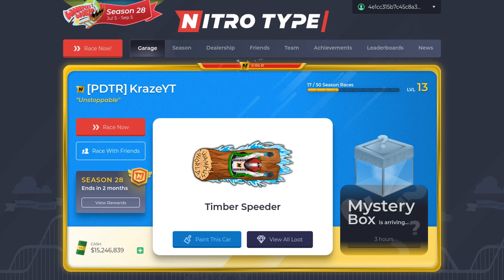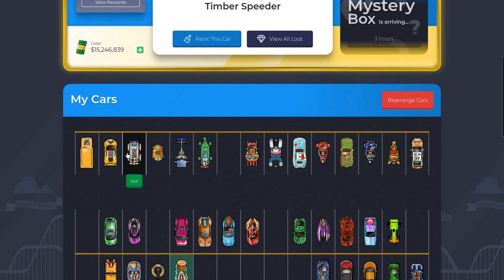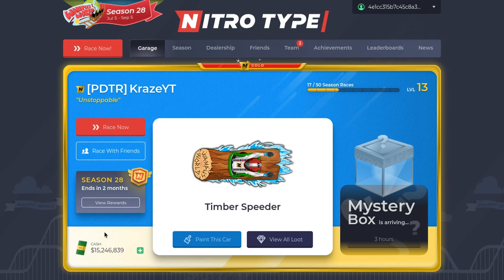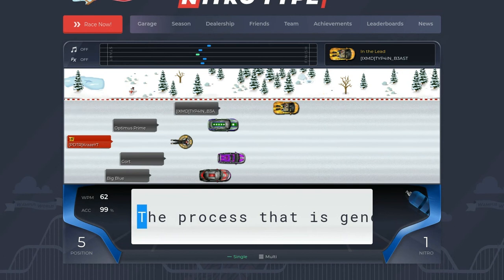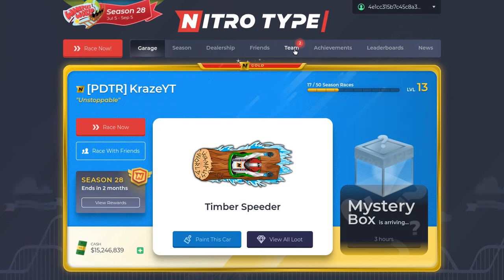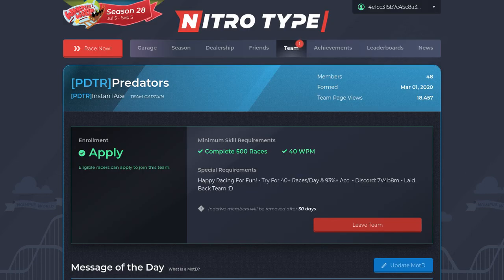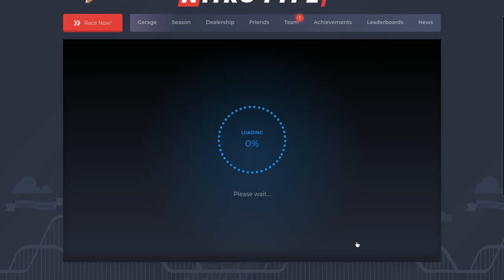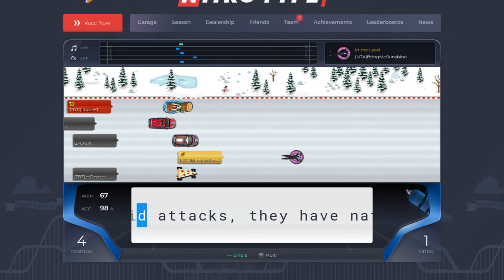Nitro Type - Getting The Timber Speeder (S28)!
About Me: Hello! I am a Nitro Type player who will be uploading Nitro Type content to this channel. There will be lots of videos and playlists coming your way! Content on this channel will be the following - NT car reviews, NT season and event racing, NT session racing, and more! I hope you enjoy, see you around!